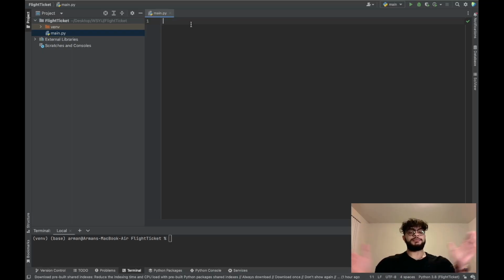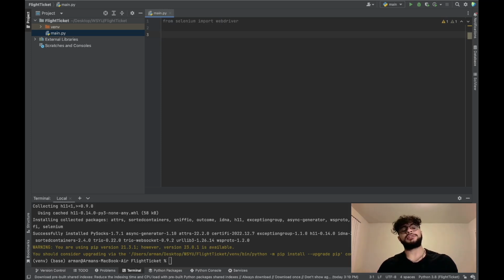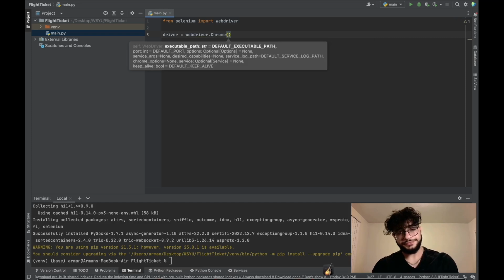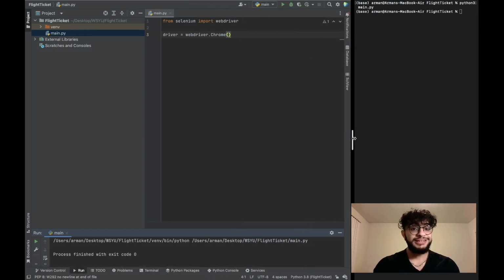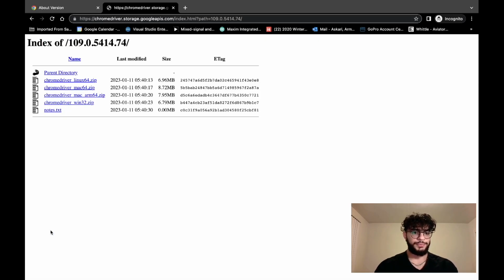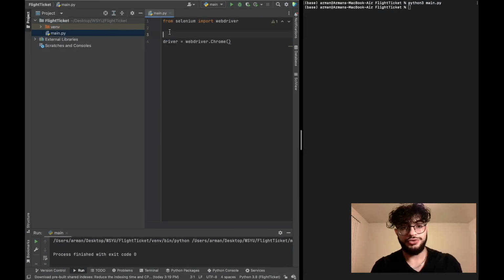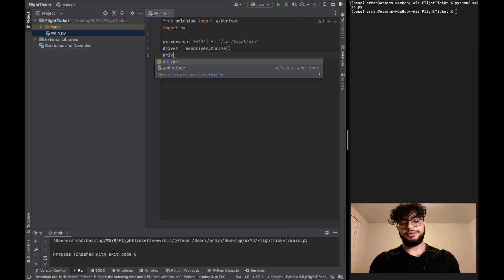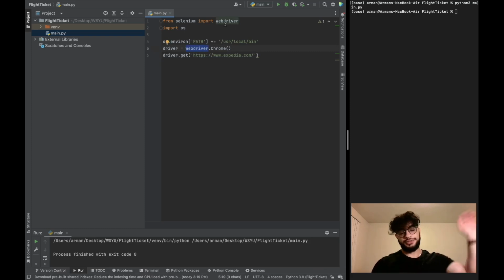How to Install Selenium and Use ChromeDriver (Project 2: Part 1) | Data Mining with Arman